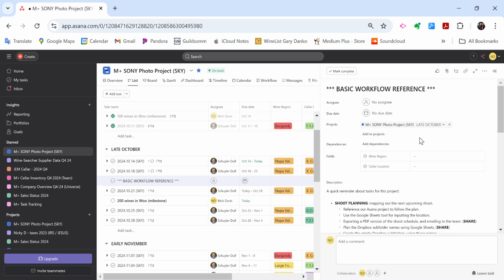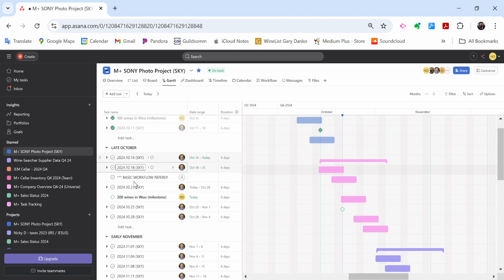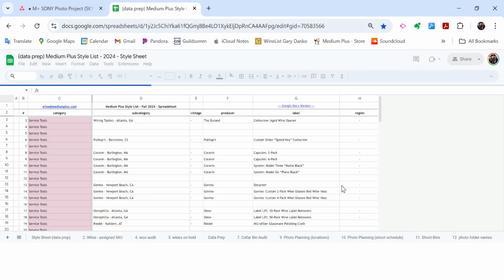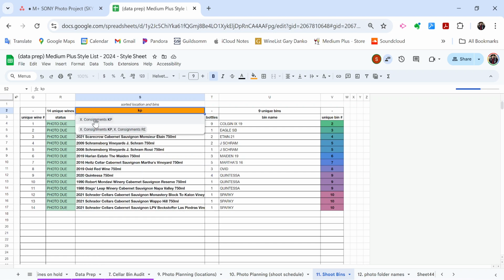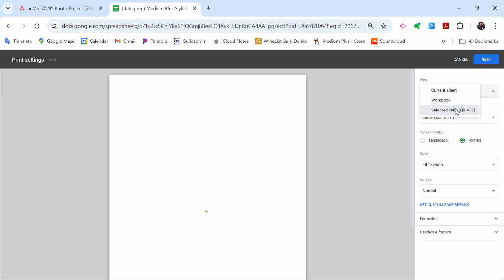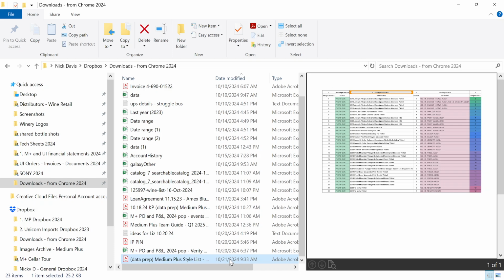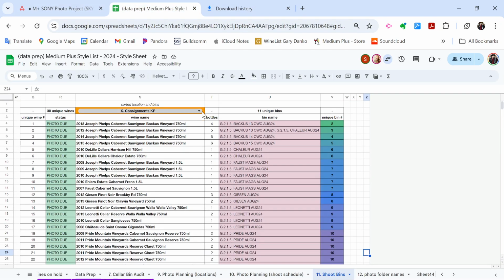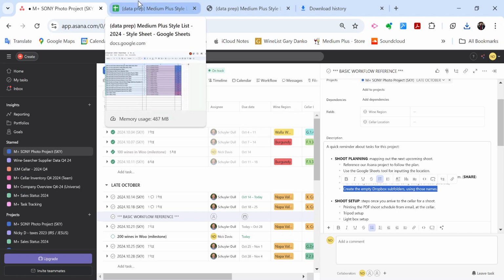Asana Photo Project - Shoot Planning 1 (PDF export)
Planning the shoot for the day, using Asana and Google Sheets.